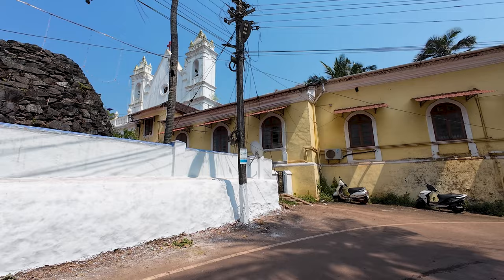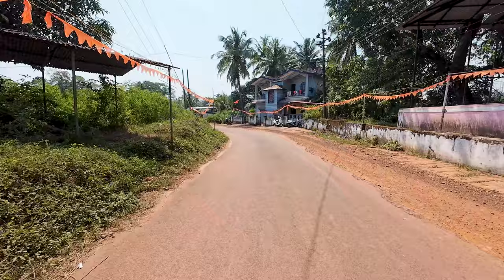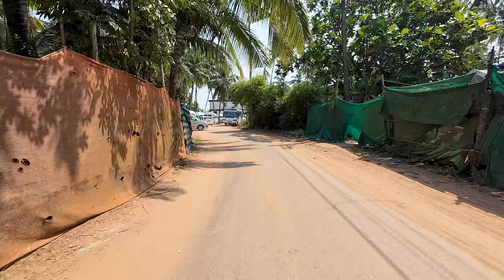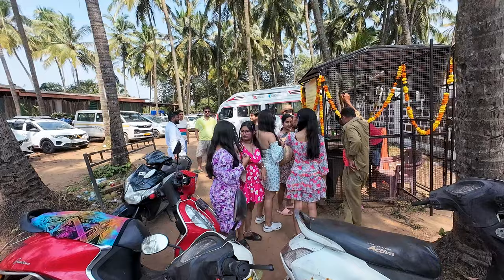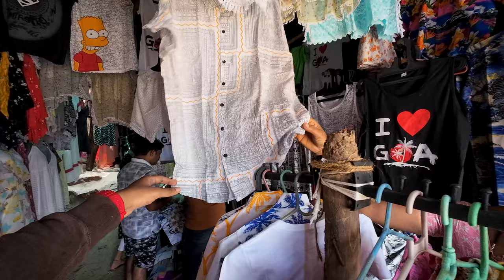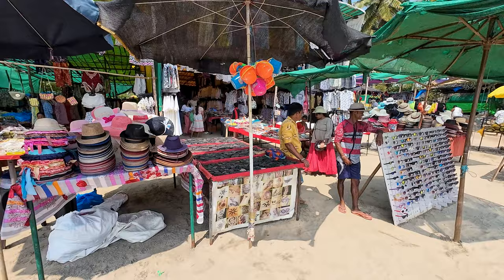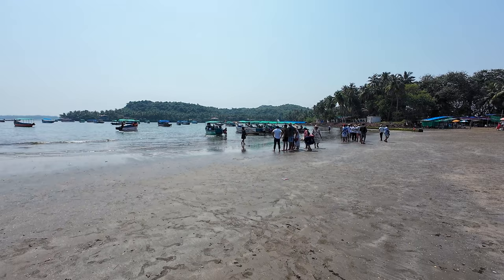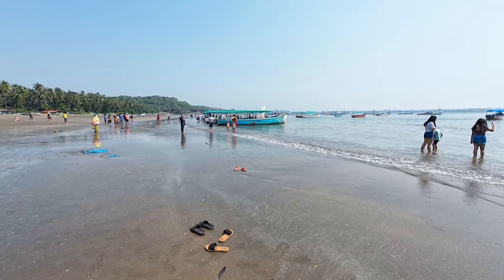Goa | Coco Beach - Famous Watersports Area | Goa Vlog | Nerul Village Tour, Dolphin Trip, Candolim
At a distance of 10 km from Panjim Kadamba Bus Stand and 17 km from Mapusa, Coco Beach is one of the popular beaches in Goa at a distance of 2.5 kms from Reis Mogos Fort.

The Coco Beach is located at the mouth of the Nerul River on the Mondovi Estuary. It is a protected bay of the Mondovi River. The beach is often regarded as an abridged gateway between Candolim and Nerul. Beautiful tall palm trees framed the beach.

The beach though little dirty compared to other beaches is popular for water sports and boating. Boat trips into the Mondovi River also hosts another tourists attraction which is spotting the wild dolphins. These trips also extend up to the base of Aguada fort and present magnificent view of the fort, Aguada prison and the lighthouse (usually one hour boat ride). The busy mornings spent in boat trips are followed by quiet and tranquil afternoons and evenings. Reis Magos Fort and Reis Magos Church are situated close to Coco Beach which forms added tourist attractions.

This beach is not a great place for swimming and swimmers must be careful as the beach has a steep gradient which quickly takes into the deep waters.

The visitors can find guesthouses and a few restaurants in the close surroundings of the Coco Beach. There is a shopping bazar adjacent to the beach that sell cheaper local made items and garments.

Best Time to Visit: October to March.